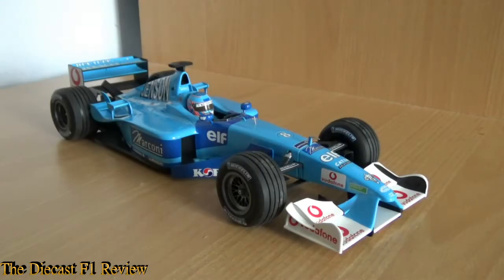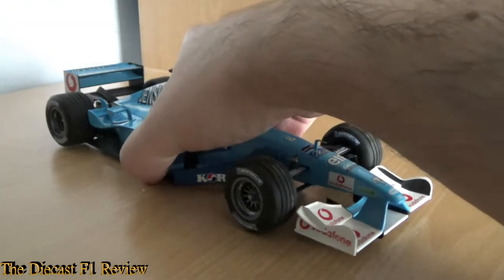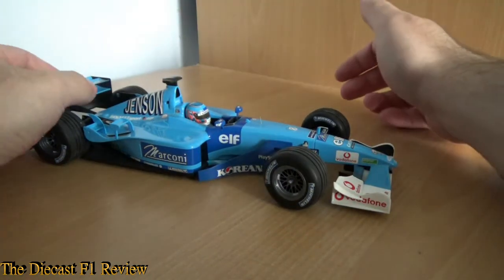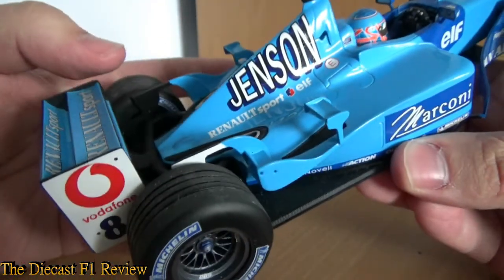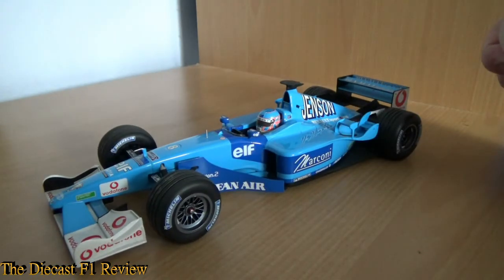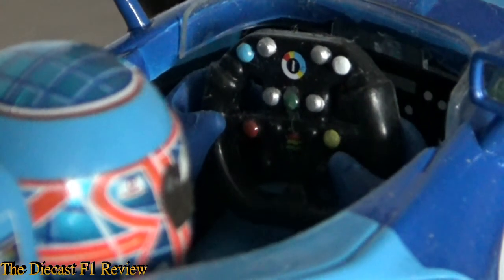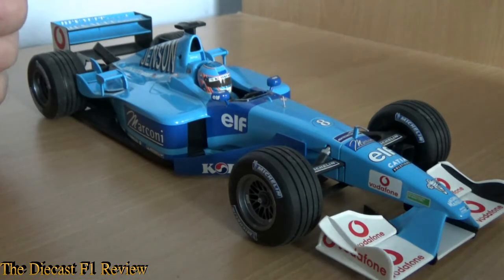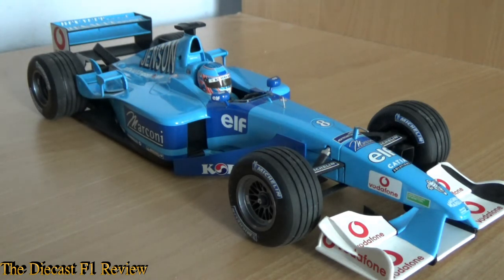Minichamps Review, Benetton B201 1/18 (2001)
My Video Review of the Benetton Renault B201 By Minichamps from the 2001 Formula 1  World Championship,
Model shown, Driven by Jenson Button.

2015